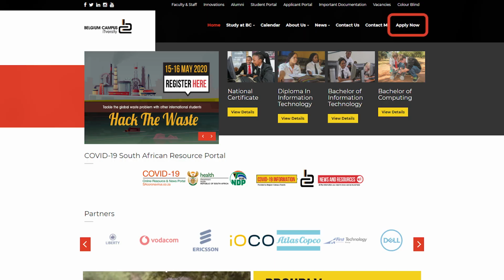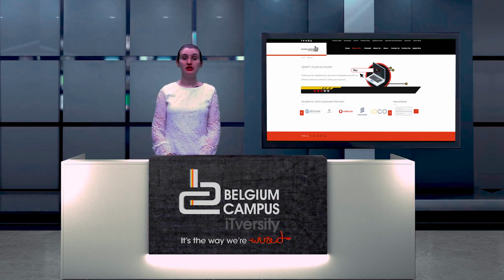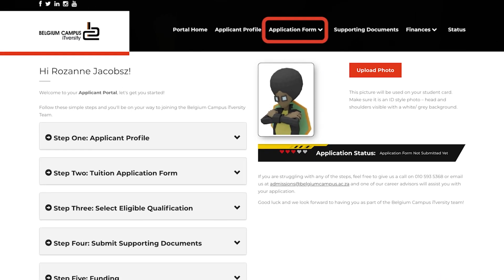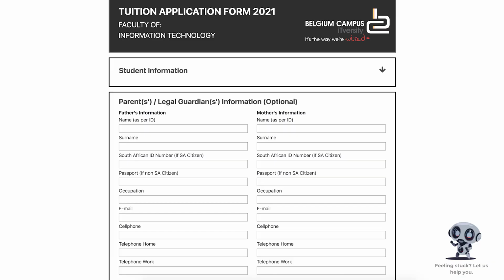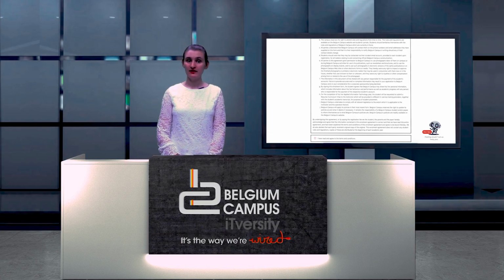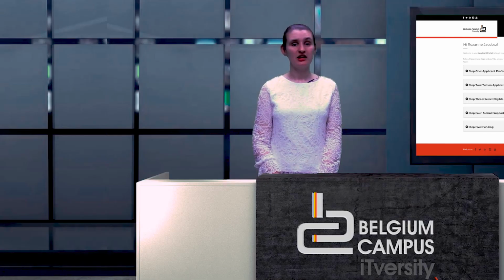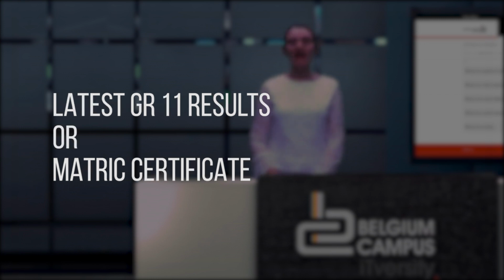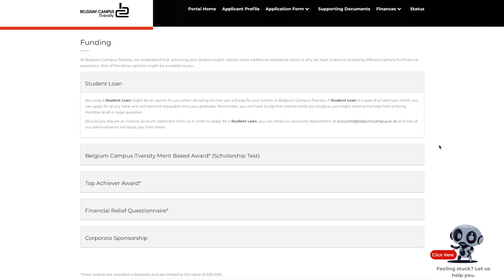How to Apply to Belgium Campus iTversity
Follow our step-by-step tutorial on how to apply on our Application portal.

It's the way we're wired.